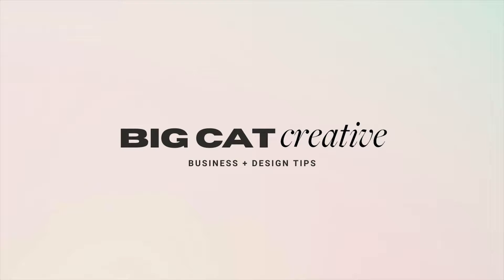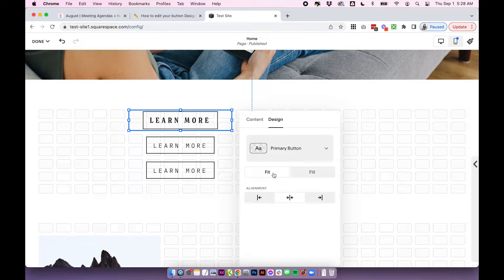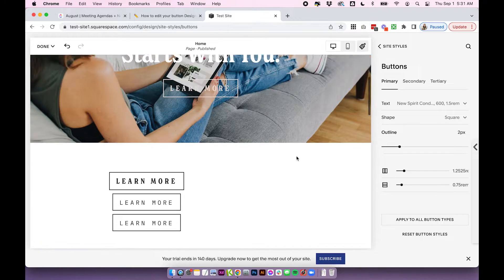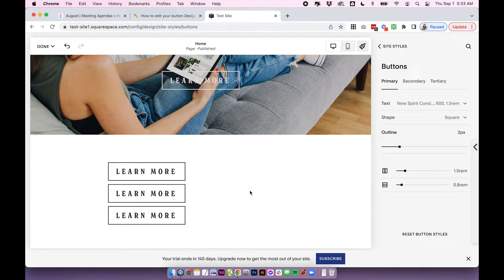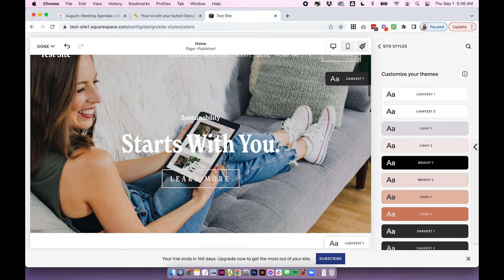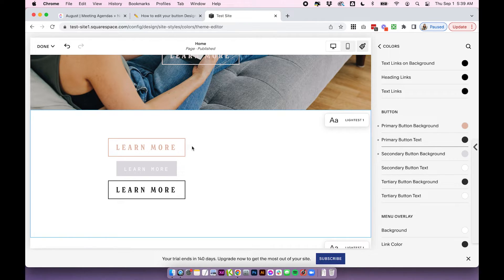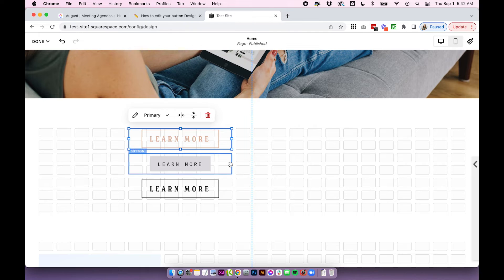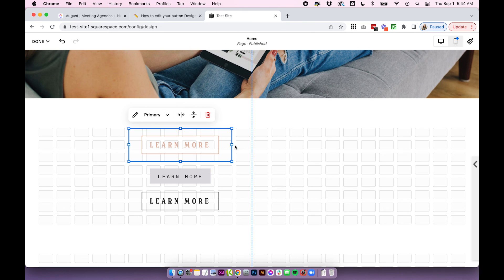How to Edit your BUTTON DESIGN in Squarespace 7.1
Squarespace has recently updated the customization capabilities of their buttons and rather than needing to add in custom code, you can now just tweak a few settings directly in the platform. So today, we're teaching you exactly how to edit and customize your button designs in Squarespace 7.1  to take your site to the next level!

TIMESTAMPS:
0:00 Intro
0:11 Change the Button Type
1:52 Change Button Styles
6:05 Change Button Colors
9:31 Apply Colors to Sections
10:22 FIT and FILL Buttons Explained